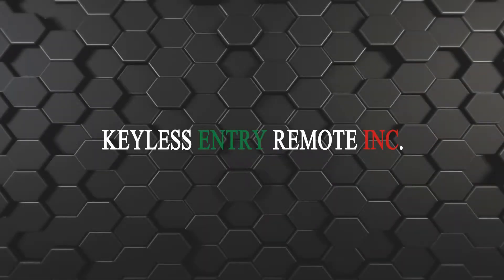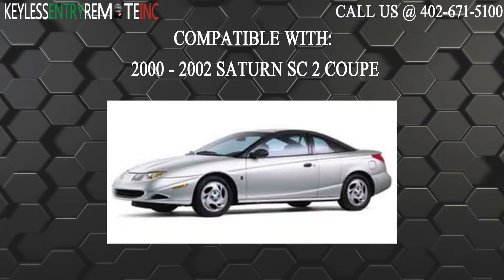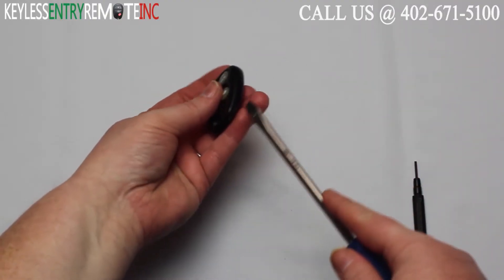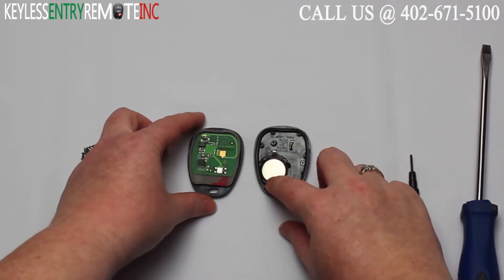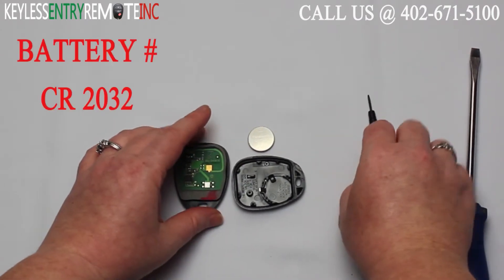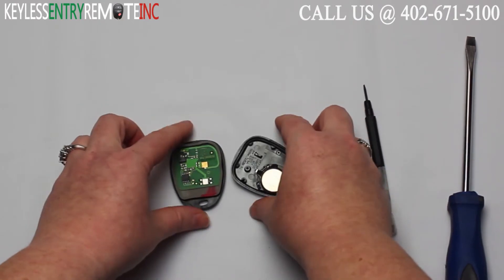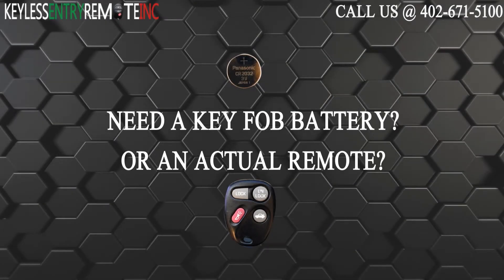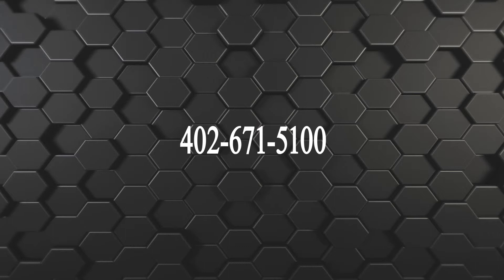How To Replace Saturn SC2 Coupe Key Fob Battery 2000 2002